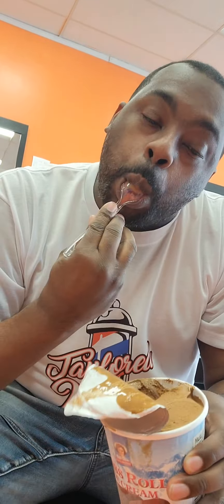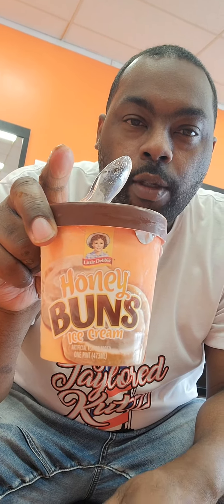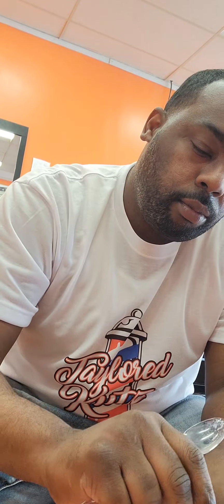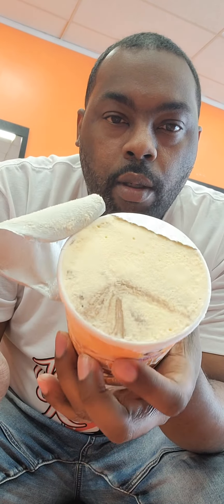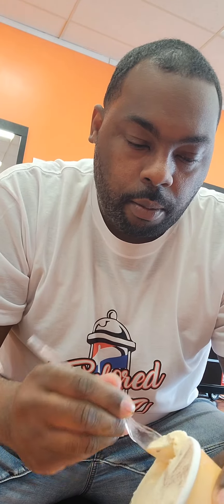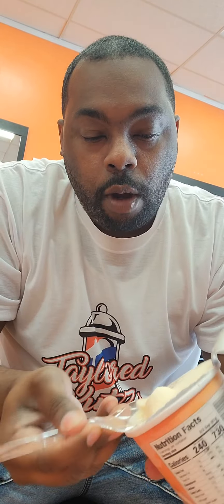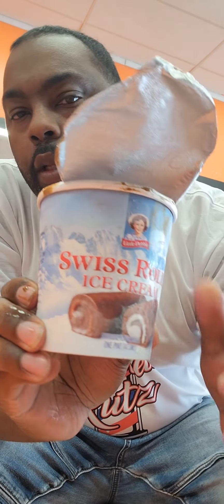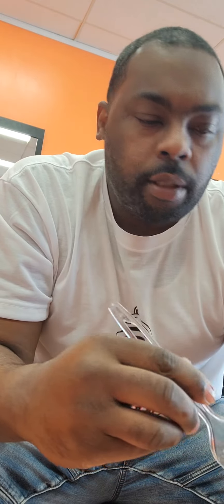Little Debbie Ice Cream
Finally found the infamous Little Debbie ice cream so I'm trying 3 of them out for the first time!!!